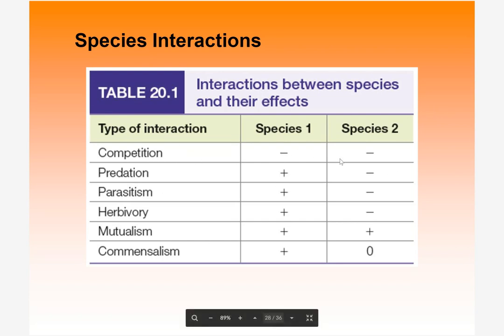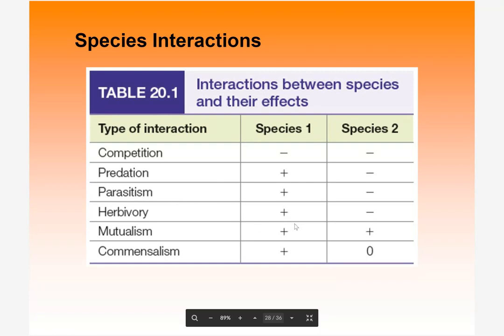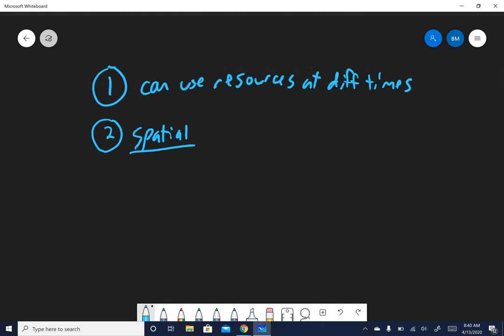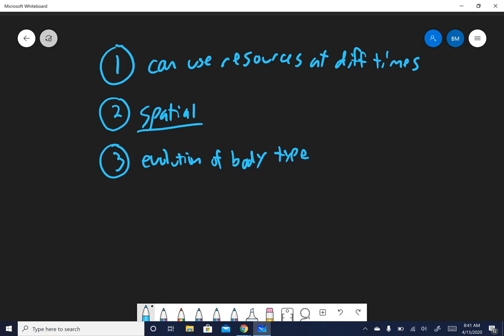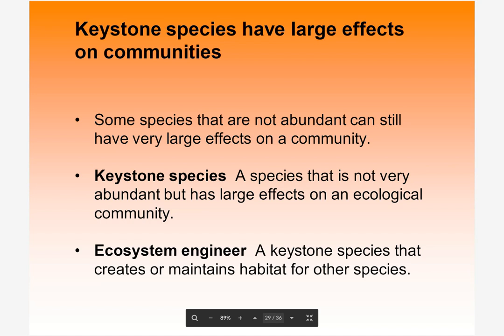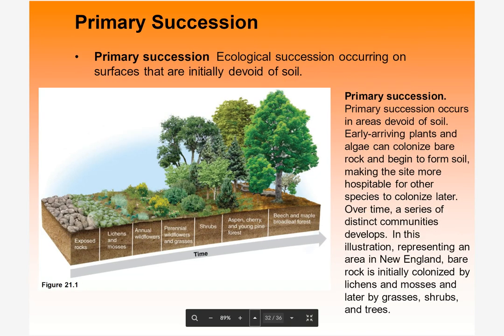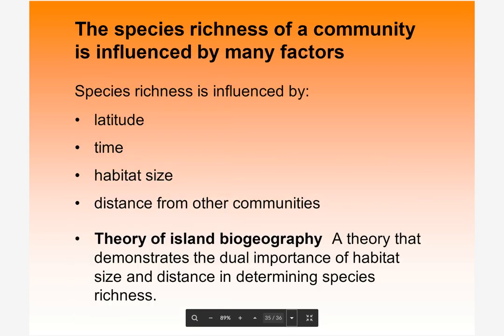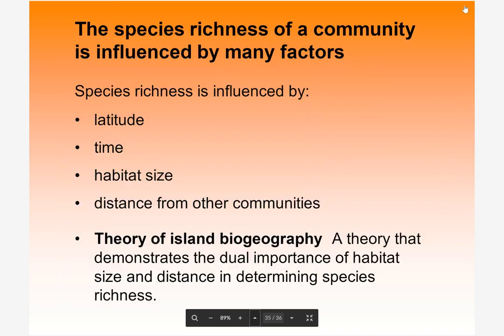APES Review Video #2 Apr 13, 2020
Resource Partitioning (ways to adapt to competition), Keystone Species, Ecosystem Engineers, Primary and Secondary Succession, Aquatic Succession, Theory of Island Biogeography.